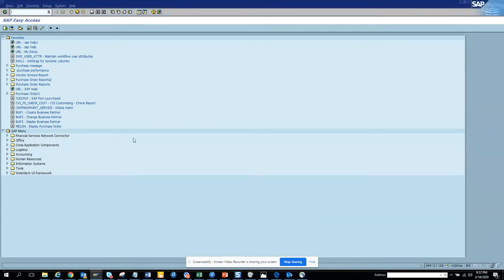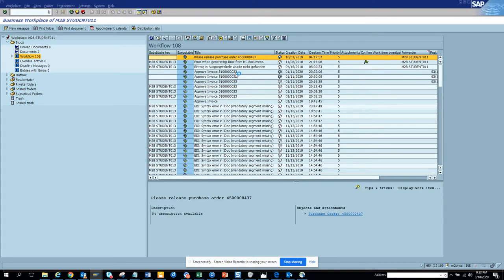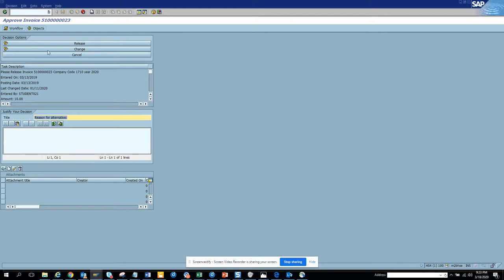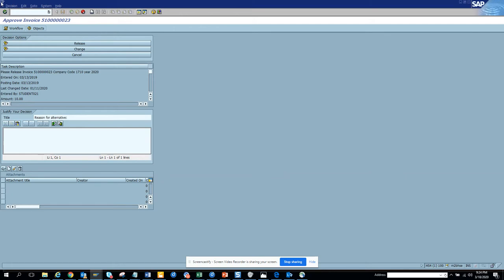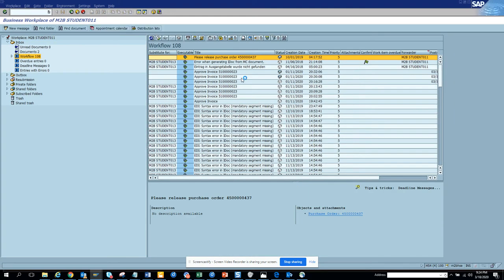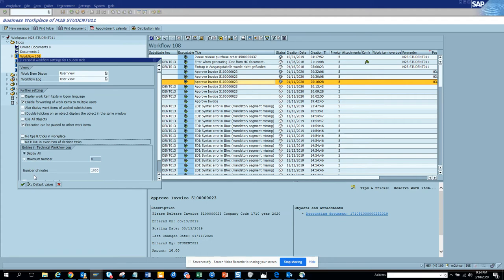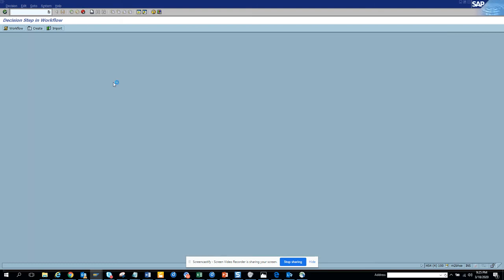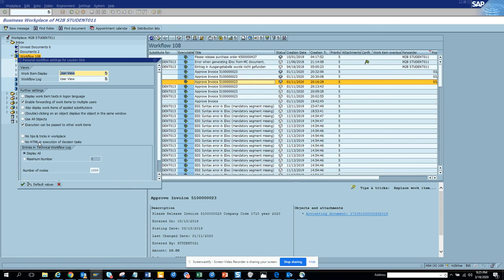SAP Workflow: SAP Disable HTML view to get a better view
SAP Disable HTML view to get a better view